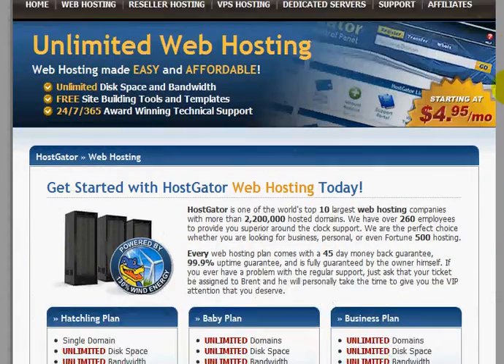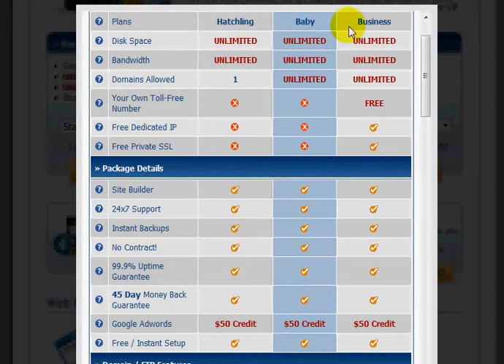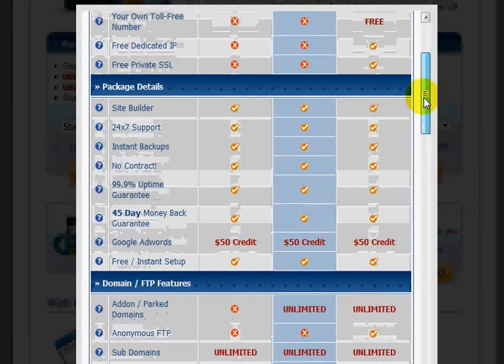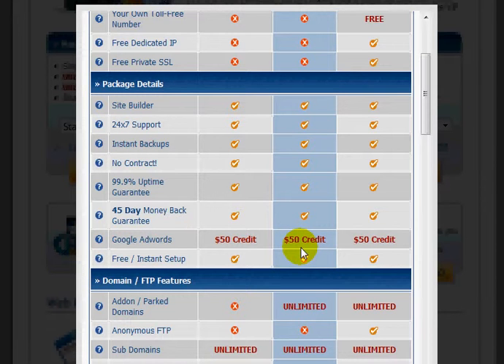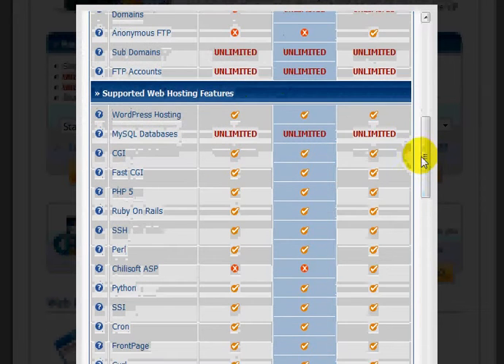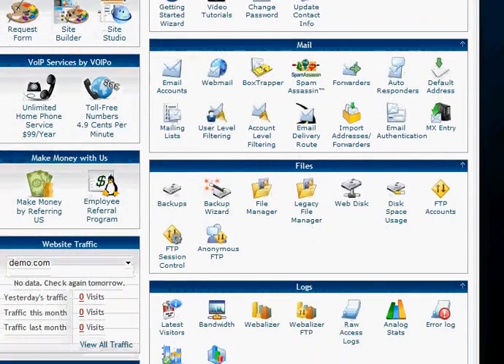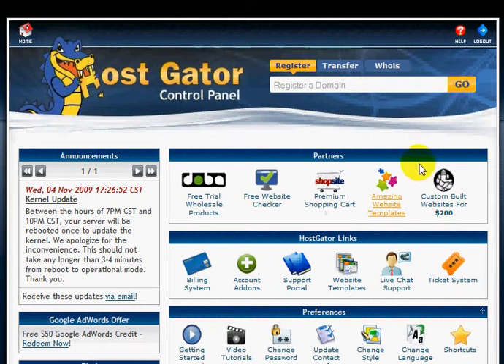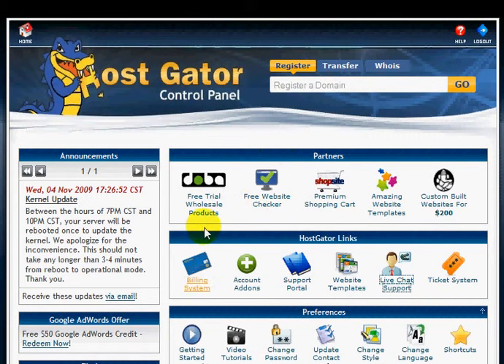Hostgator Web Hosting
This web hosting company allows you to host unlimited websites.